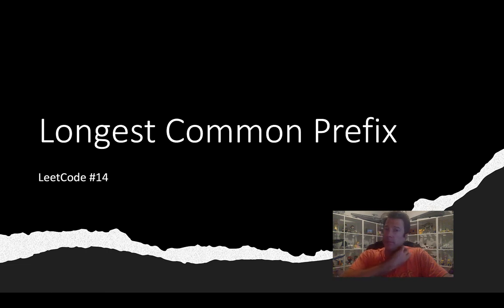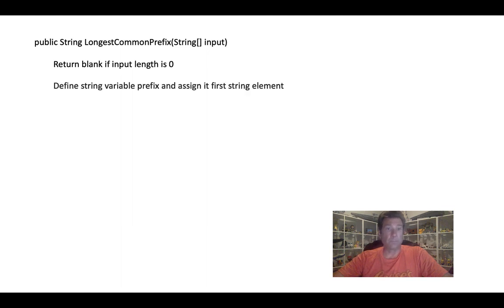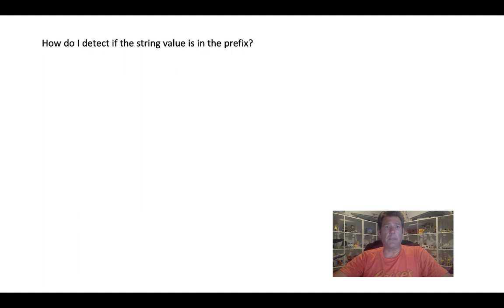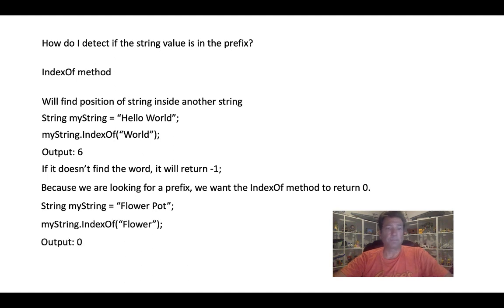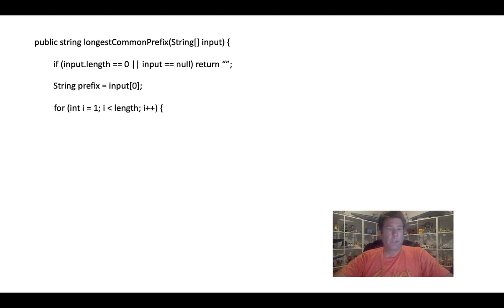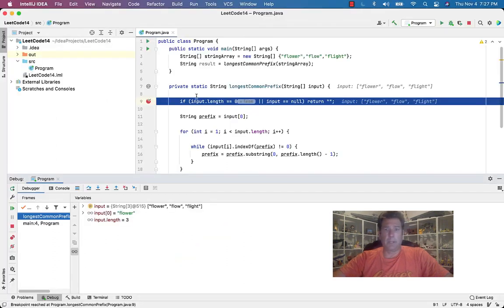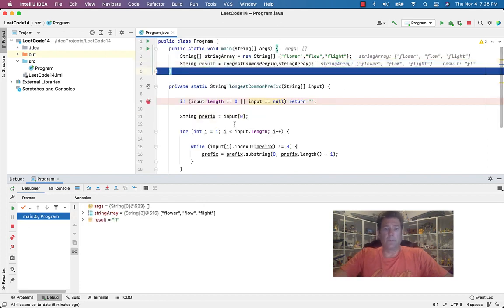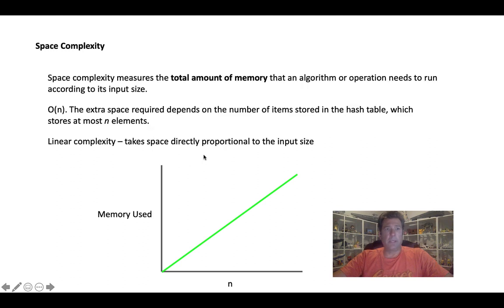[SOLVED!] Longest Common Prefix - LeetCode 14 - Java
Description: Write a function to find the longest common prefix string amongst an array of strings.